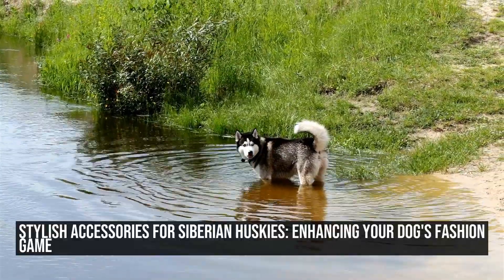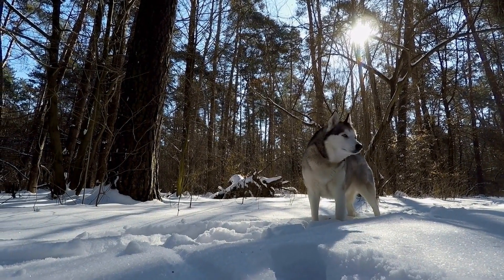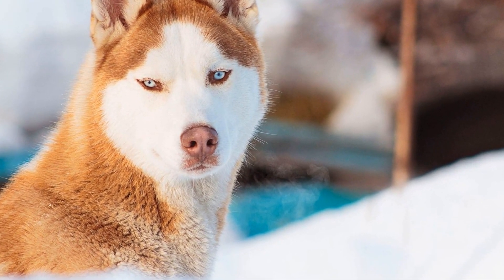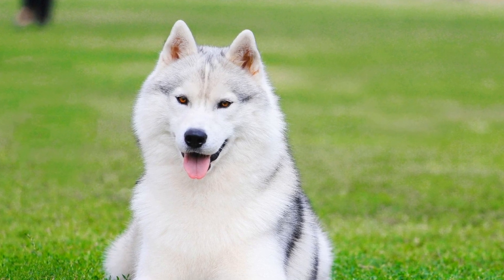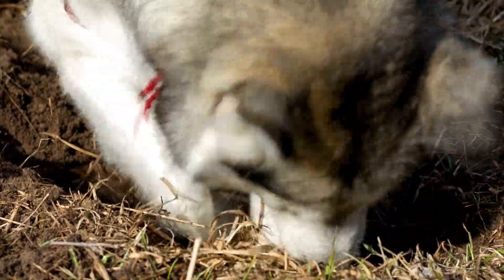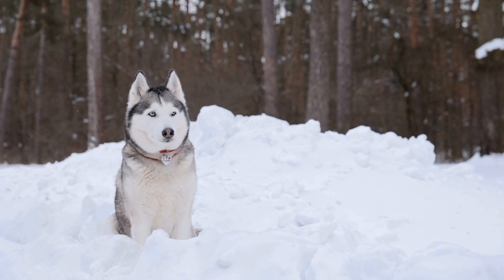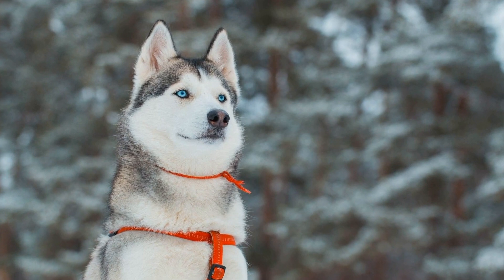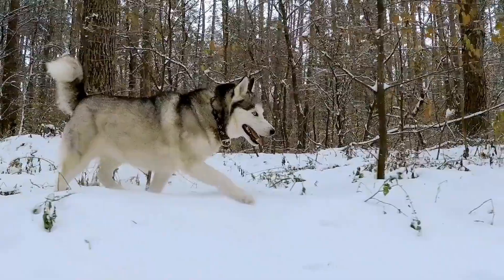Stylish Accessories for Siberian Huskies Enhancing Your Dog s Fashion Game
Introduction

Siberian Huskies are undoubtedly one of the most beautiful and majestic dog breeds out there   With their stunning blue eyes and thick, luxurious coats, they have a naturally stylish appearance   However, why not take it a step further and add some accessories to enhance their overall fashion game? In this article, we will explore the world of stylish accessories that can make your Siberian Husky even more fashionable

1 Beautiful Bandanas

Bandanas are a classic accessory that can instantly add a touch of style to your Siberian Husky   Available in various colors, patterns, and materials, bandanas can be a versatile addition to your furry friend's wardrobe
00:00 Stylish Accessories for Siberian Huskies: Enhancing Your Dog's Fashion Game